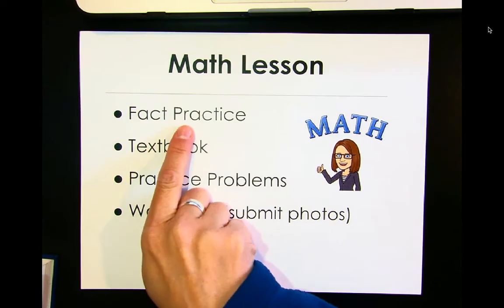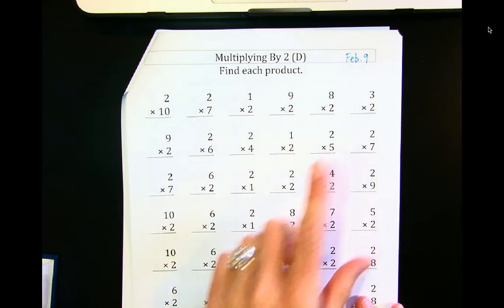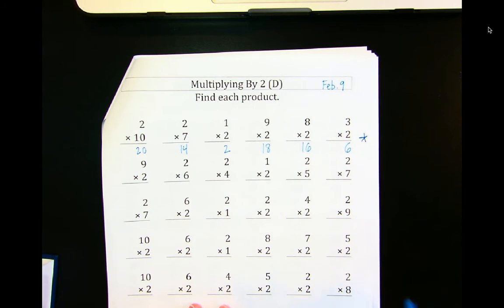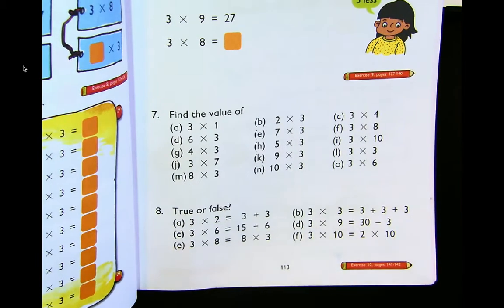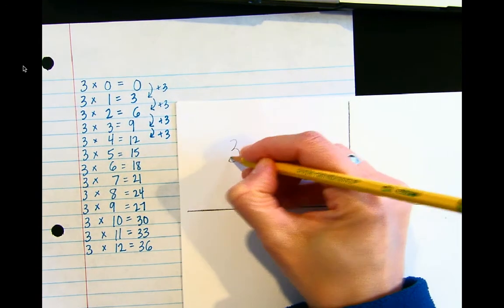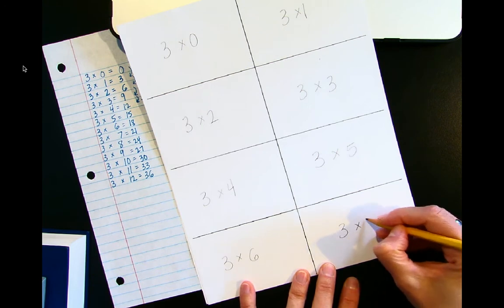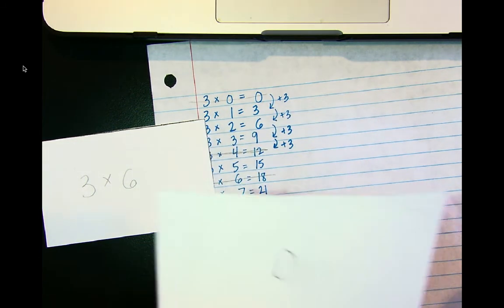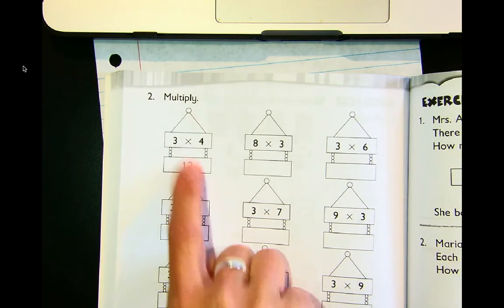Making Flashcards (x3)